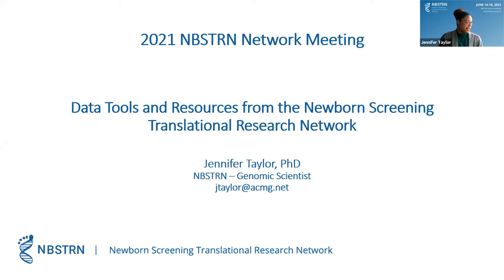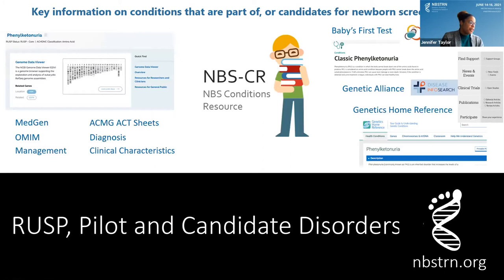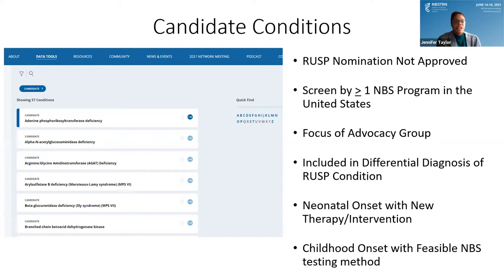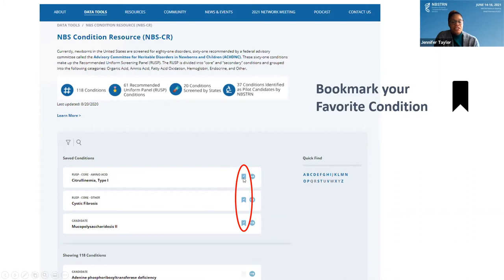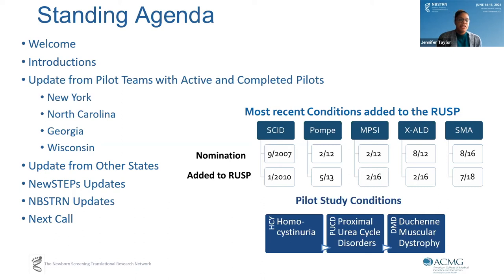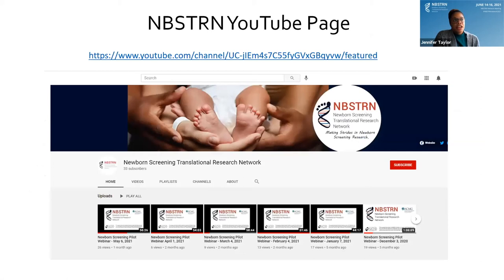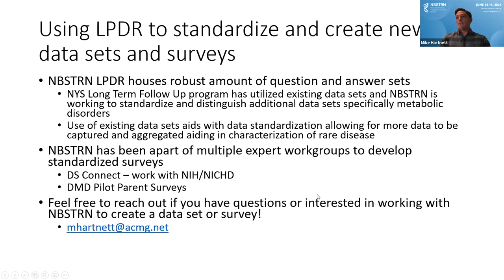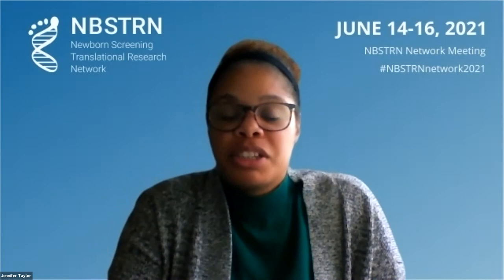"Data Tools and Resources from the NBSTRN" by Jennifer Taylor and Michael Hartnett